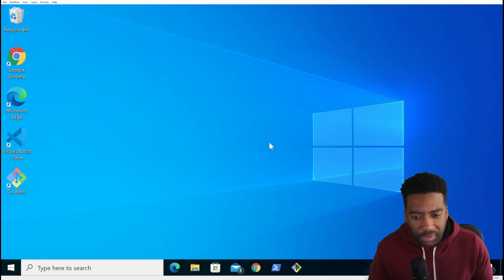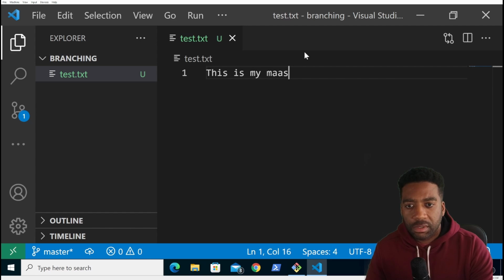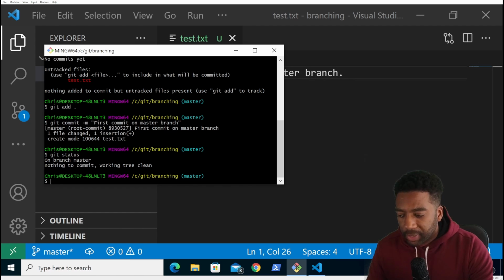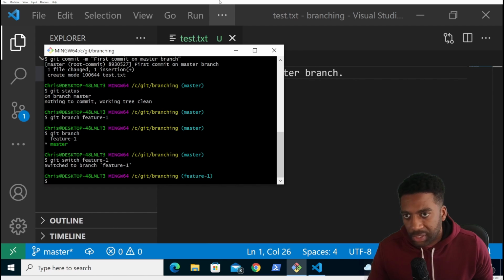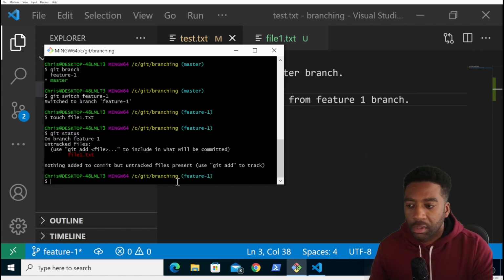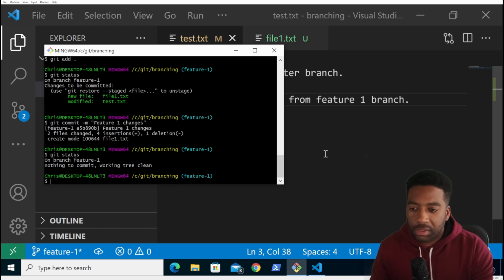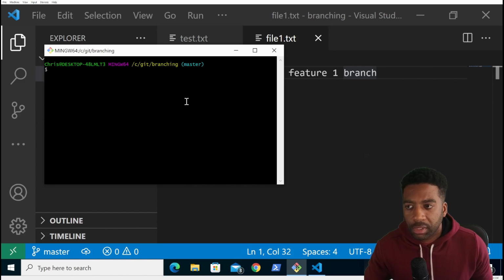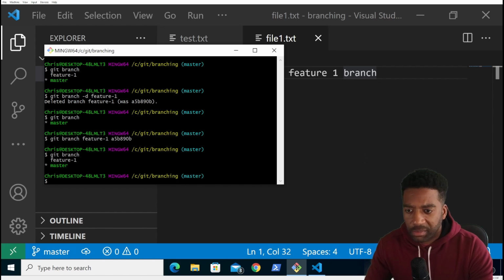Git Tutorial Part 2: How To Branch and Merge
This tutorial will show you how to branch and merge using git.